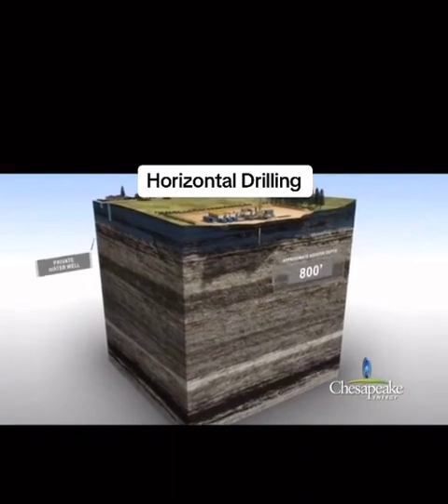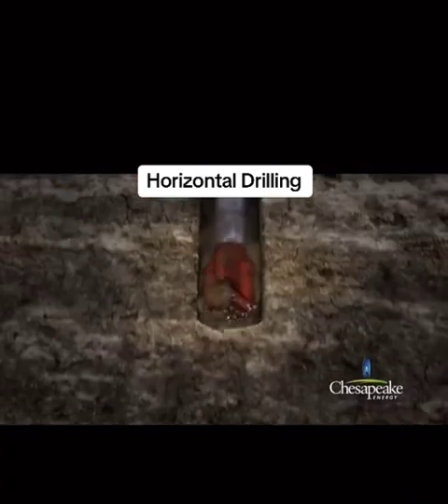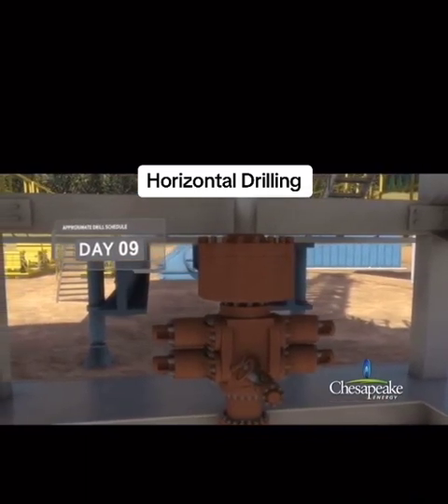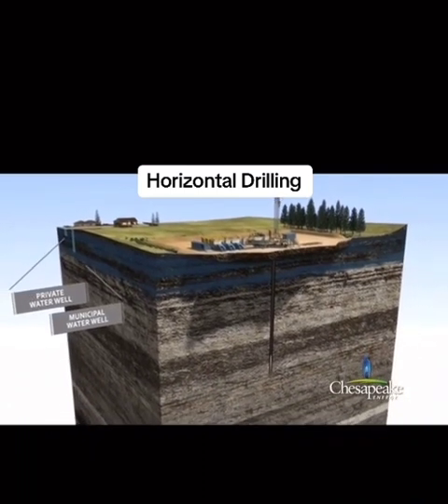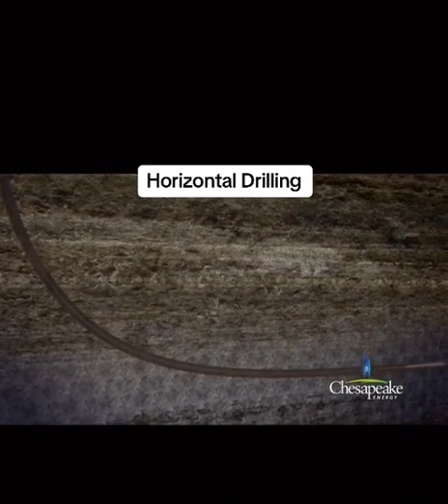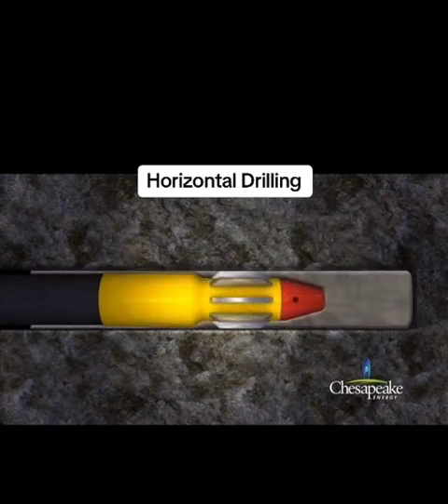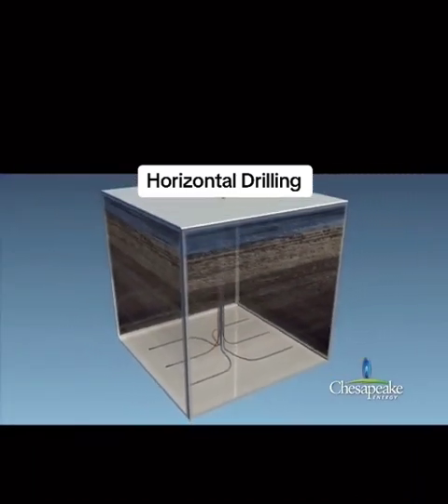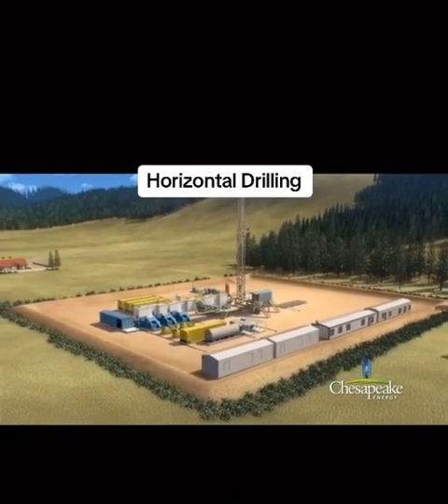How Dose Horizontal Drilling Work.